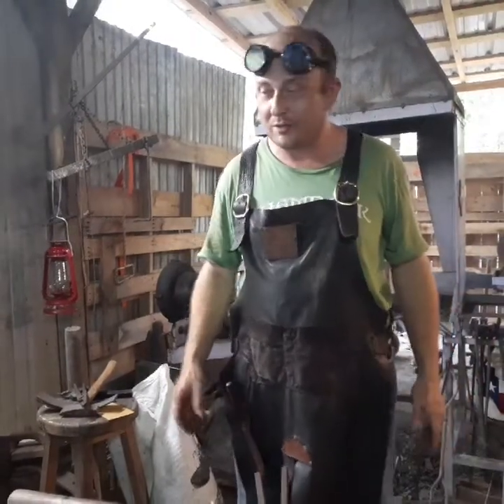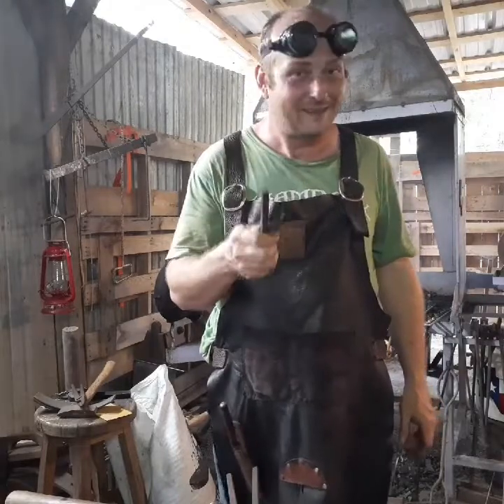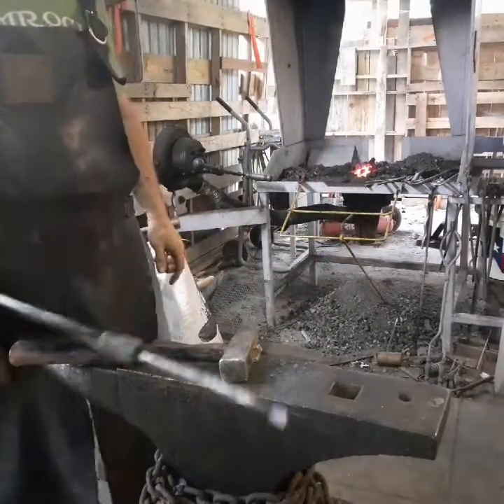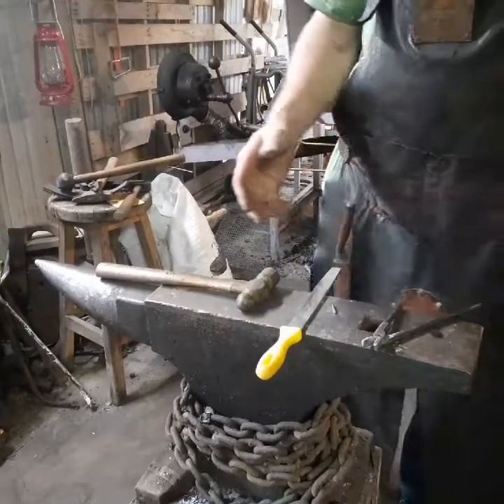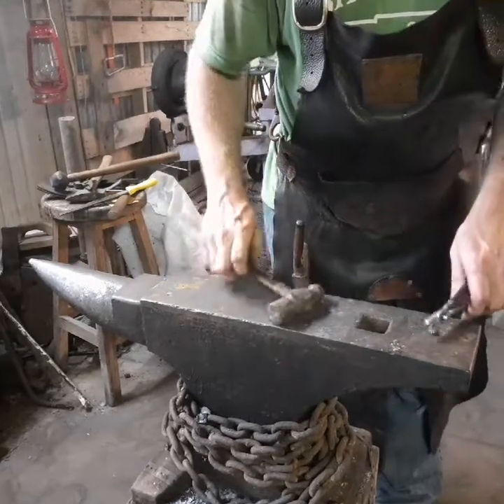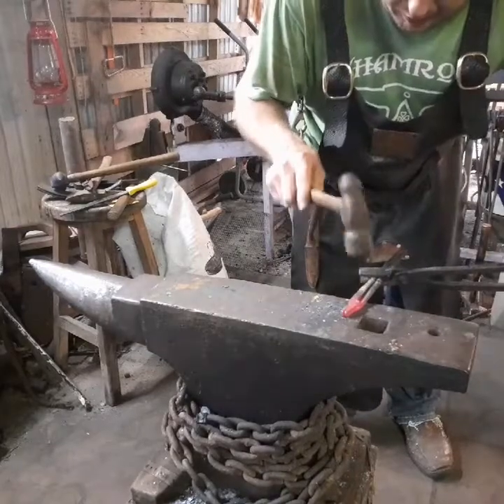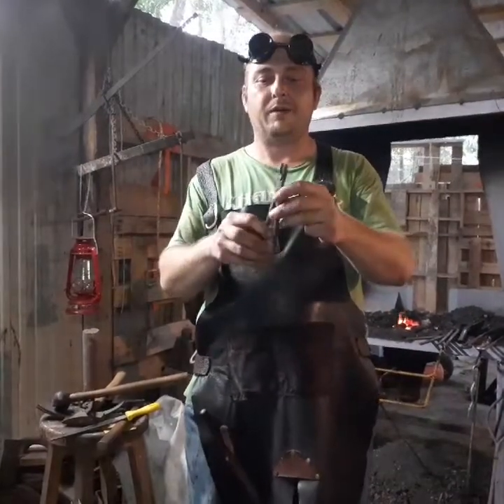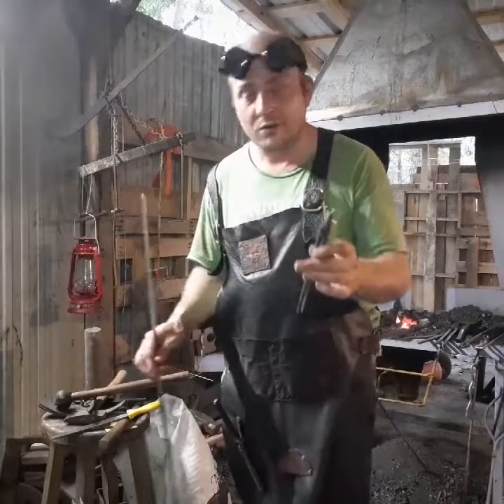liltongchallenge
Use the hashtag in the title of this video to upload a video of you making your best little tongs. They cannot exceed 8 inches in total length. (203.2 millimeters), and they have to actually hold tiny stock. They must be functional. Any design goes. Try something neat and complicated.
     On October 31st US date I will choose amongst your submissions, a winner. The winner will receive a hand forged mini hammer made by me and refined beautifully. Watch for the video upcoming on forging the prize hammer.
     Next video will be forging a shot measure for a blackpowder flintlock. Inspired by my time with Veteran Iron and Wood learning how to operate these old fashioned firearms.
    Do sub and follow his channel. Hes a solid gold human being and his intelligence and craftiness will appeal to you.
Make your tongs and use the hashtag liltongchallenge so I can add it to the playlist.
    Good luck. May the tongulation begin!